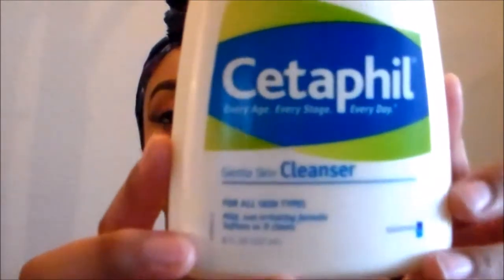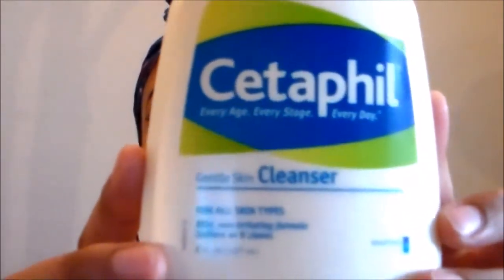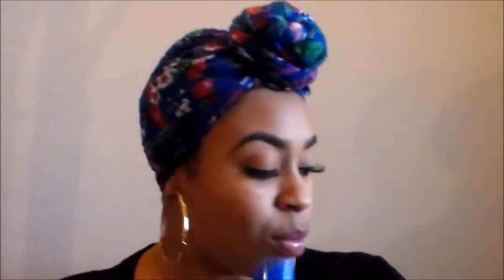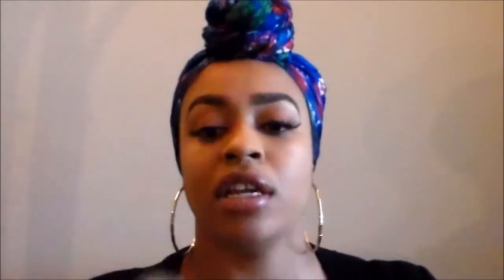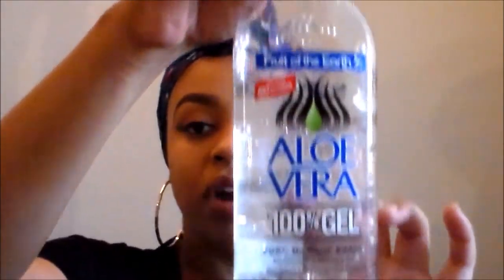My Skin Care Regimen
My Skin Care Regimen | Cleanse and Moisturize ... Hey guys this is a quick regimen video on what i use to cleanse my skin and also moisturize.  Enjoy!

Cetaphil
Fruit of the Earth 100% Aloe Vera Gel

Both products can be found at walmart :)

"GOD IS WITHIN HER, SHE WILL NOT FALL" PSALM 46:5